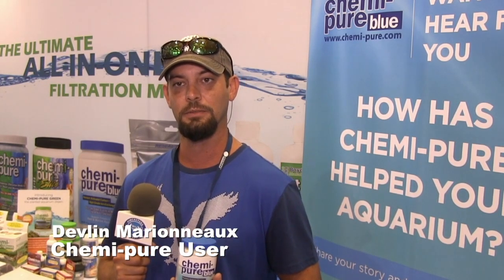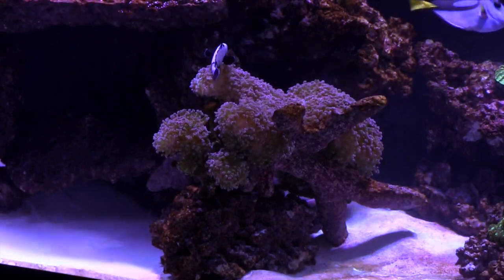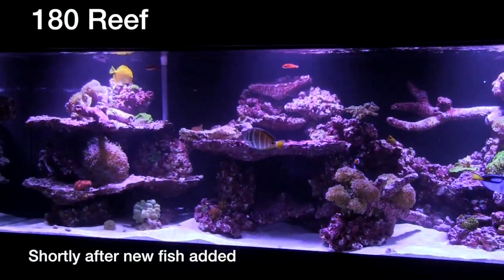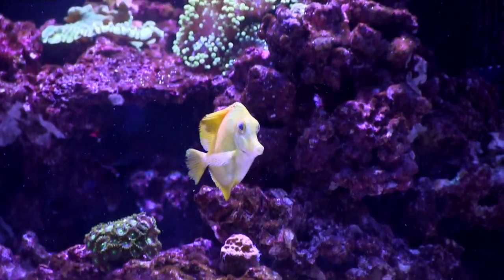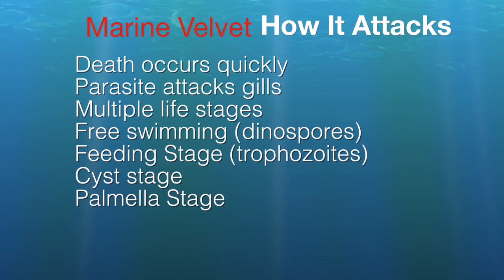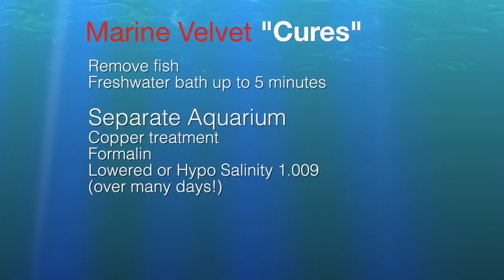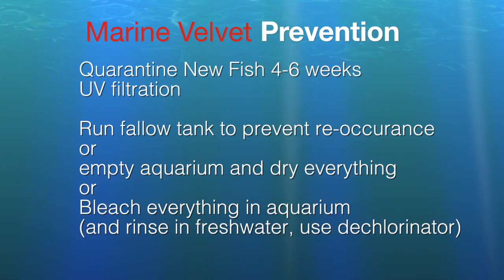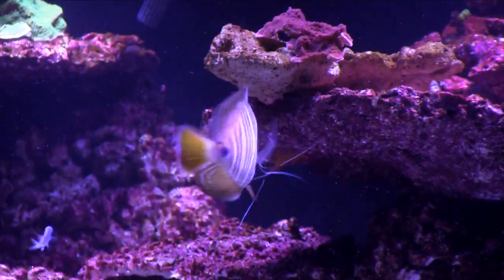Marine ich and velvet Fincasters Episode 179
Marine Velvet and ich are the most common and most deadly for aquarium fish.  Velvet appears to the more dangerous of the two.  In this Fincast (aquarium video) John shares the sad story of what happened to his 180 gallon reef and some fish he had kept for years.  In addition, there are tips on how to recognize the disease, some treatment options, and advice on how to prevent it.

PVC pipe from Lowes 1” for drain pipes, 1” converted to ¾” for returns 1” barb to 3/4” ball valve to 1” barb